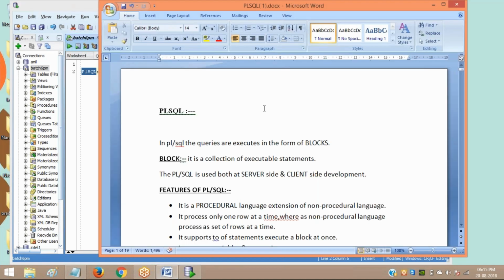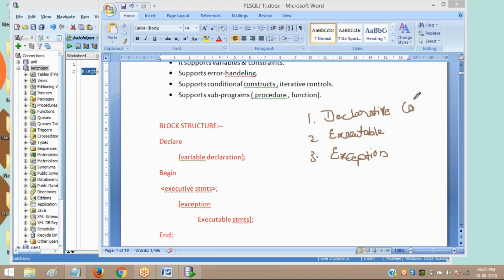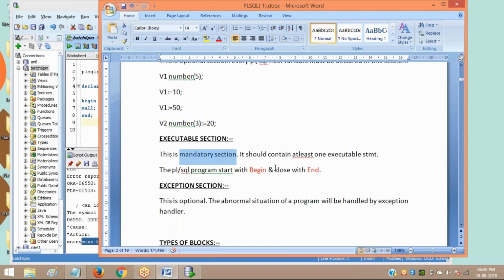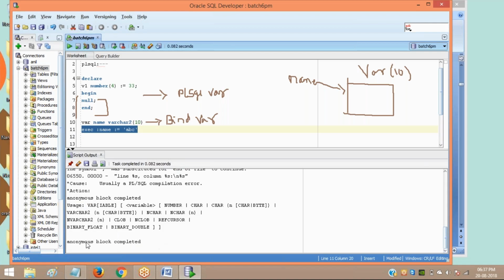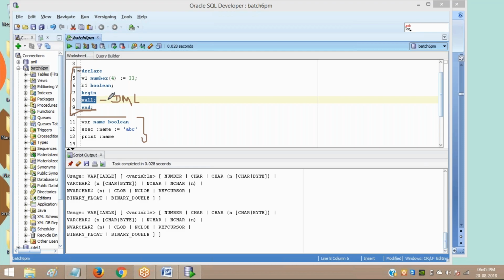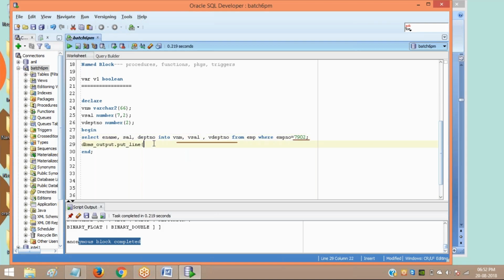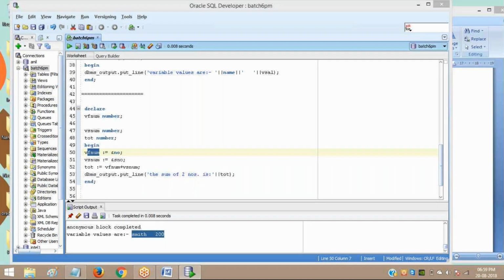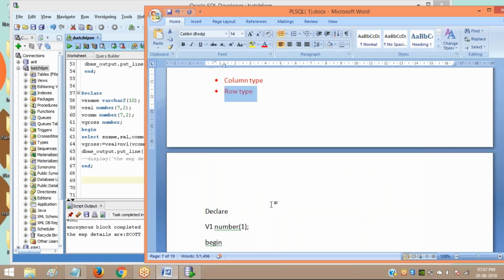Oracle PL/SQL Online Training/ programming - Kasha Training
Learn Oracle PL/SQL Online Training/ programming!!

🔥🔥 In this video, you will learn about Oracle PL-SQL Training as a part of Oracle PL-SQL Training.

📌 oracle pl sql developer interview questions
📌 oracle pl sql interview questions